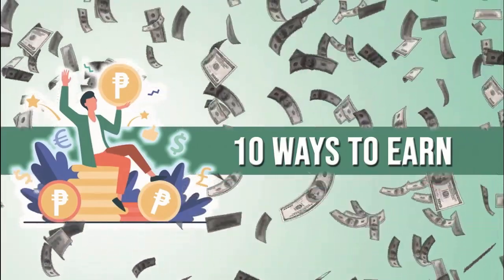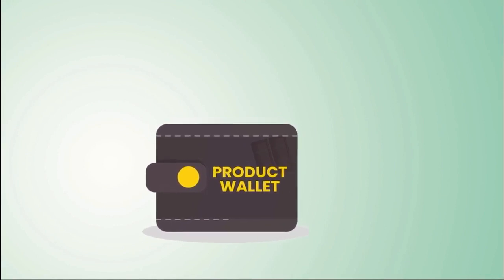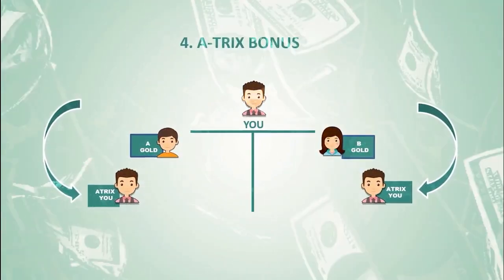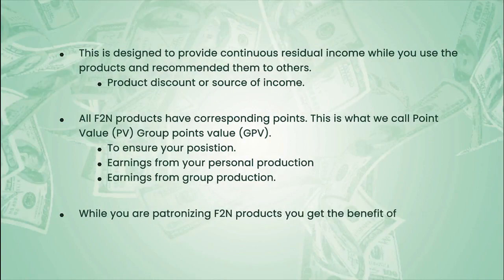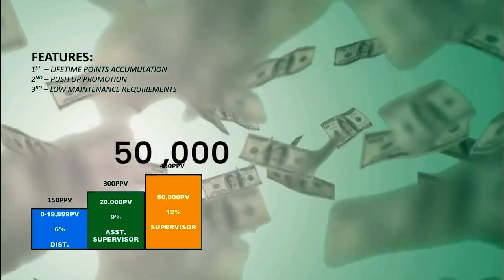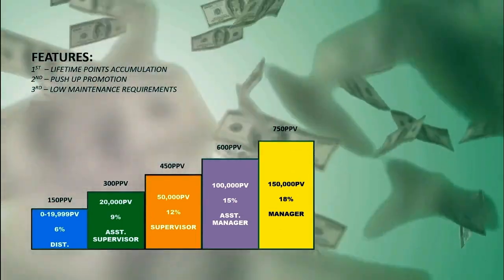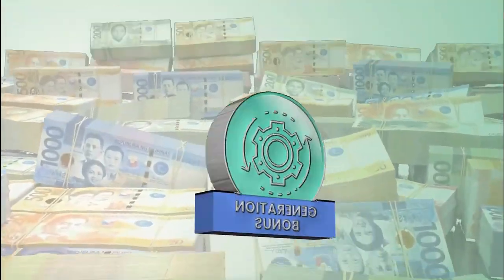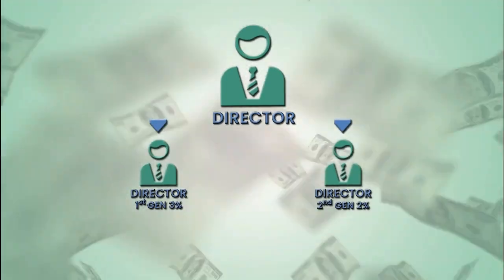F2N conpensation plan